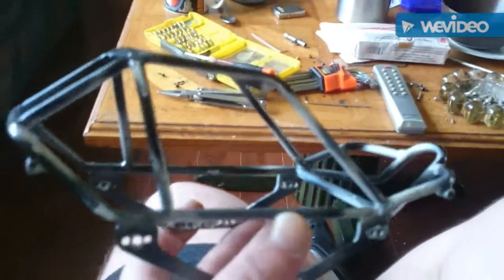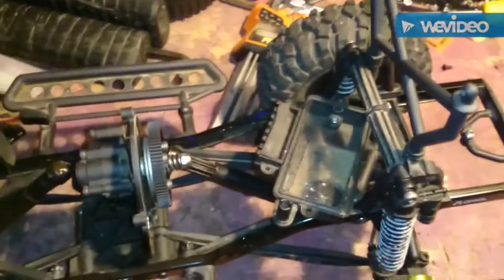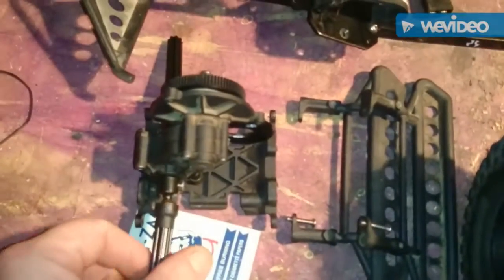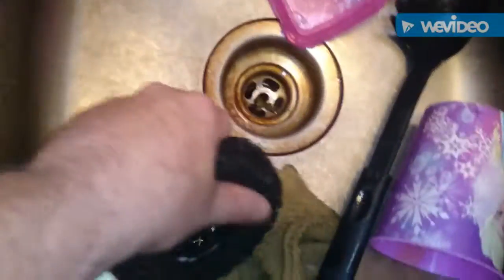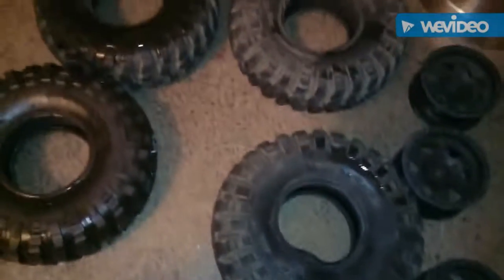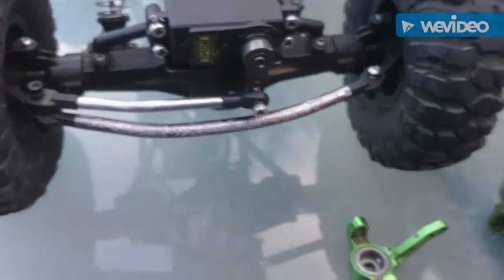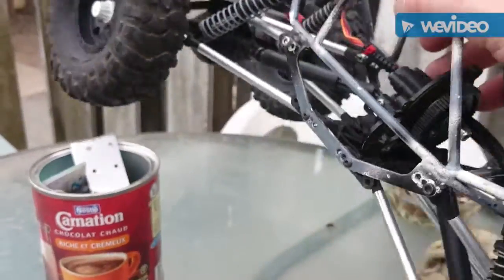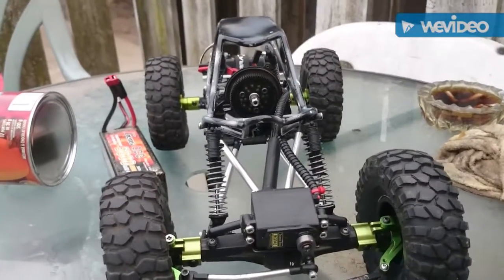Scx10 comp crawler build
The making of a Scx10 comp crawler